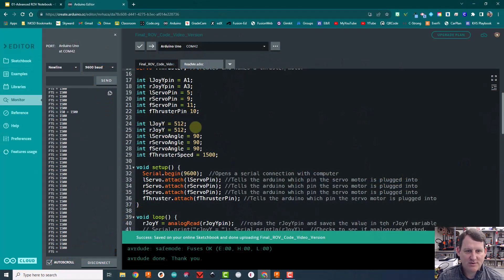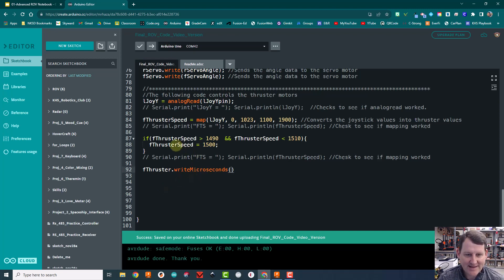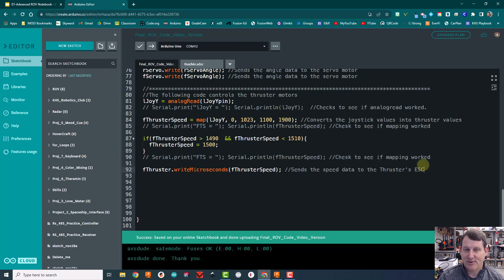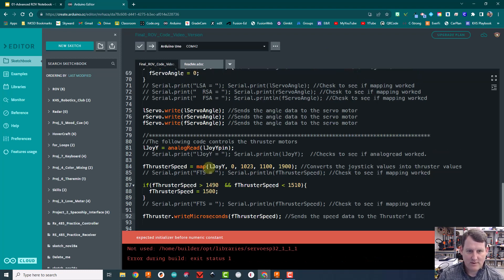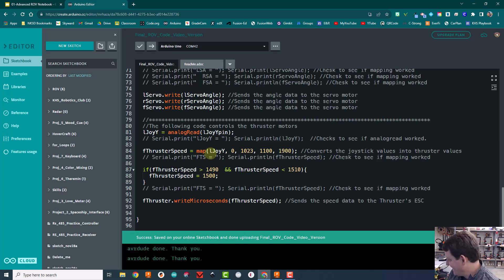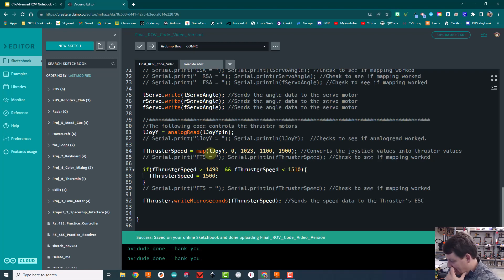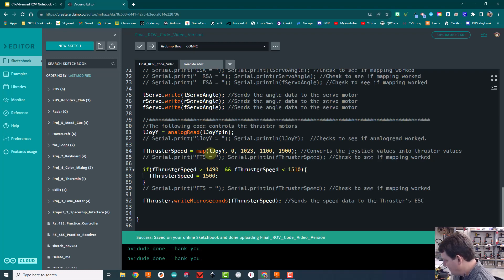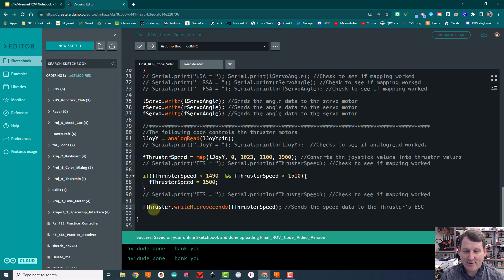ROV Code - Stage 2 (Part 3 of 7)